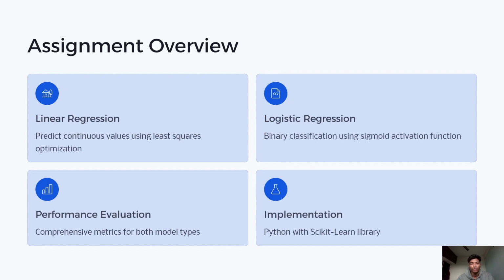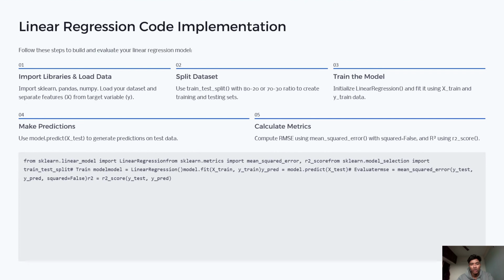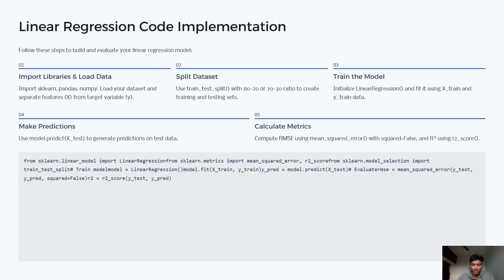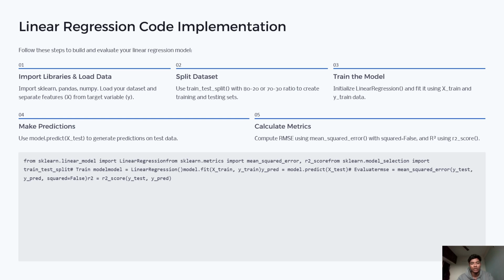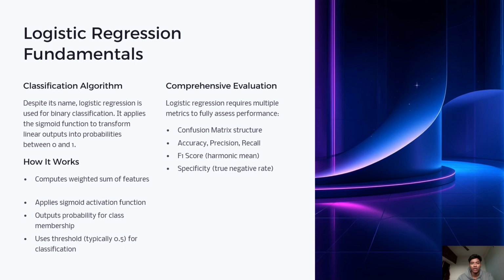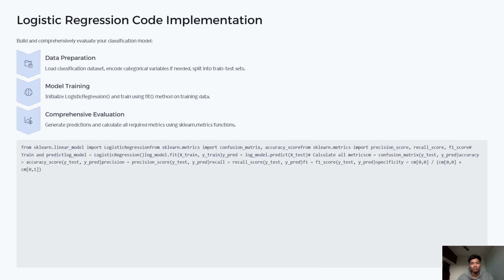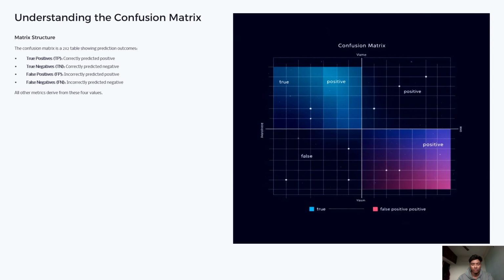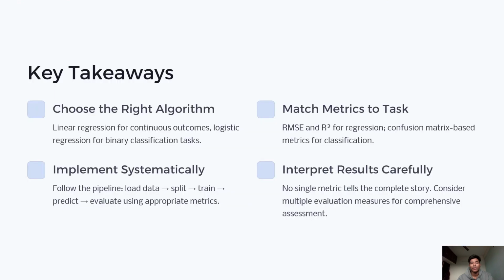Question 8 | Datascience Assignment